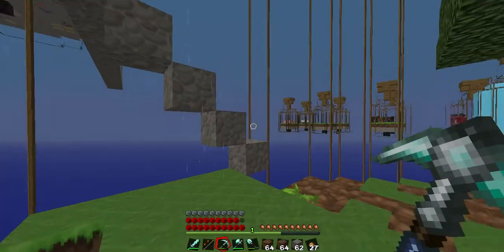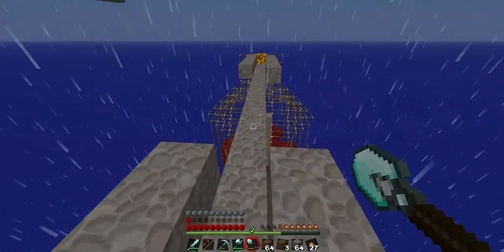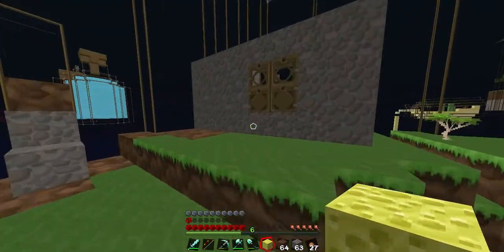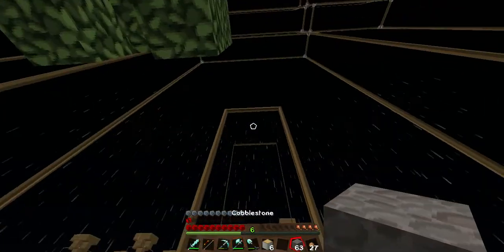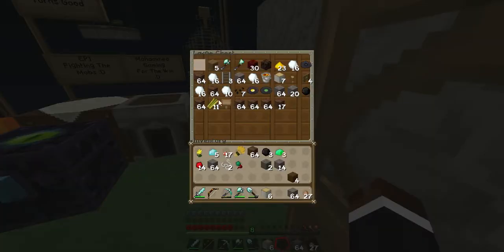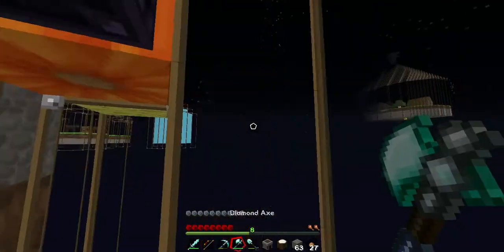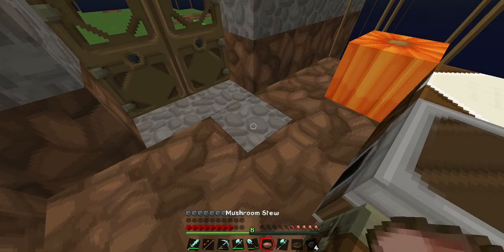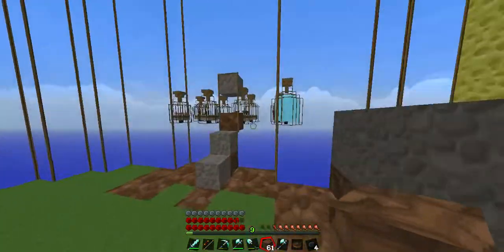Minecraft - World In A Jar Ep4 - We Found 2 Sponges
Its the 4th day of living in a jar and it is going well and we find the sponge in the main jar so where up to date with are sponges